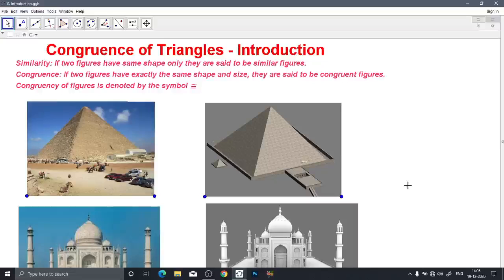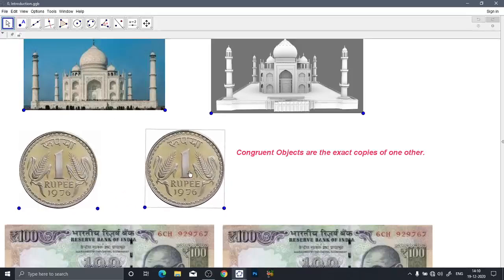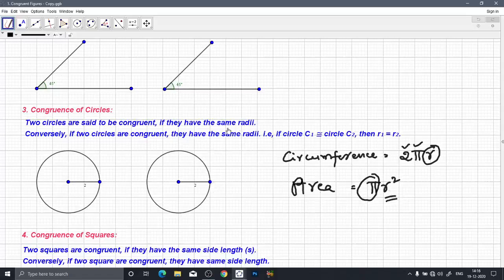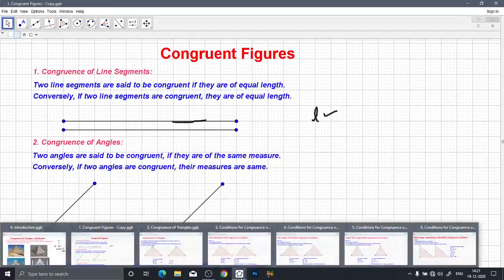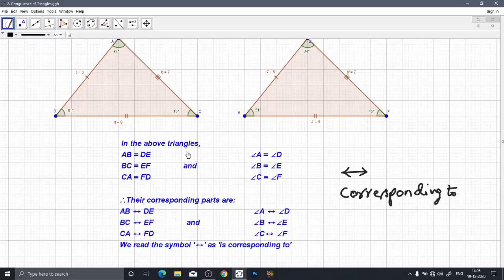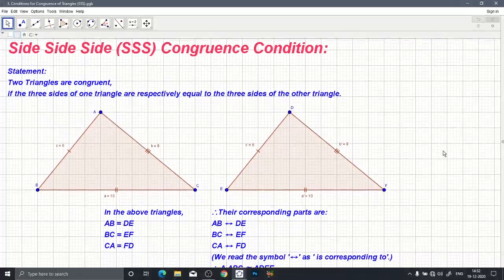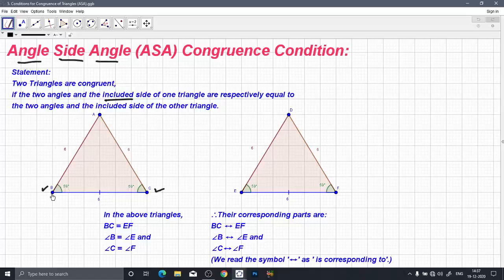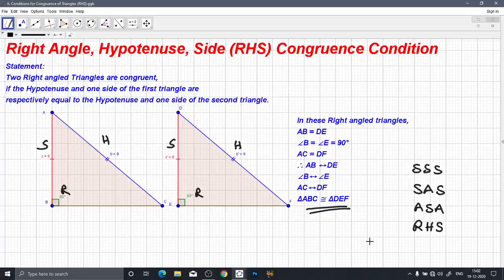1 Congruence of Triangles Introduction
Congruence of Triangles   Introduction